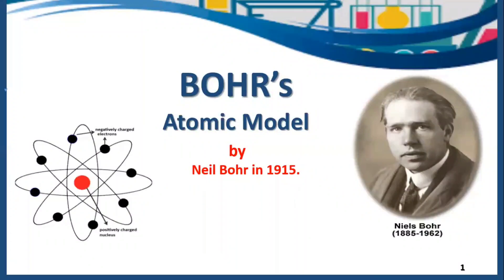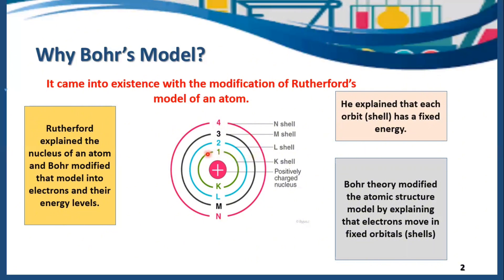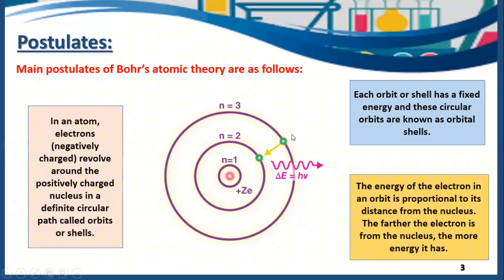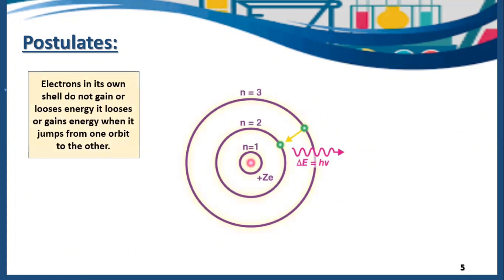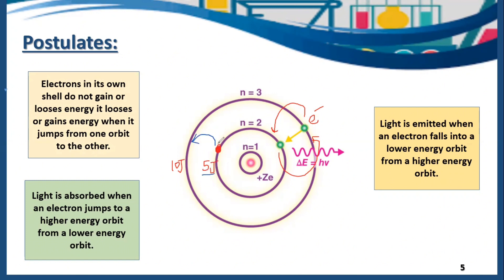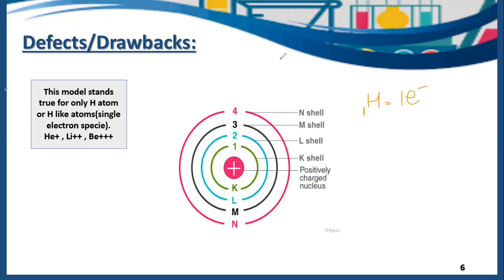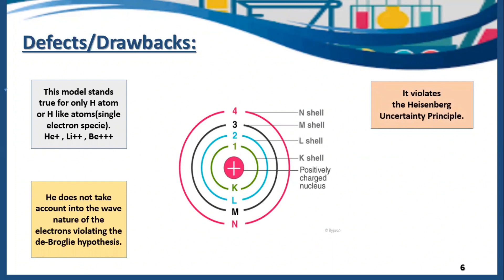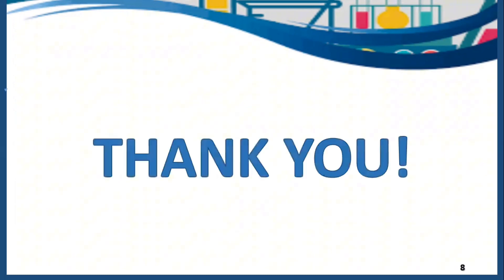Bohr's Atomic Model | Postulates and drawbacks of Bohr's atomic Model | Chemistry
This topic is all about Bohr's atomic model/Structure of an atom/Orbitals and shells/Atomic Model.

👉🏻This lecture covers:

1) Introduction of the Bohr's atomic model.

2) All the Postulates of Bohr's atomic model.

3) The drawbacks of Bohr's Atomic Model.

4) Stark and Zeeman effect.

5) Quantized angular momentum.

👉🏻Want to know about that experiment? Watch this video to know more!

Niels Bohr's model of the atom, proposed in 1913, was a significant contribution to the understanding of atomic structure. It was developed to address the limitations of the earlier Rutherford model, which couldn't explain certain phenomena related to the behavior of electrons.

Bohr's model made several key postulates:

1. Electron Orbits: Electrons orbit the nucleus in fixed, circular paths or orbits at specific distances from the nucleus. Each orbit corresponds to a specific energy level.

2. Quantized Energy Levels: Electrons can only exist in certain orbits with specific, quantized energy levels. Electrons in these orbits do not emit radiation.

3. Energy Absorption and Emission: Electrons can absorb or emit energy only when they move from one allowed orbit to another. When an electron absorbs energy, it moves to a higher energy level, and when it emits energy, it moves to a lower energy level.

4. Angular Momentum Quantization: The angular momentum of an electron in a given orbit is quantized and is an integer multiple of h/2π, where h is Planck's constant.

The Bohr model successfully explained the spectral lines of hydrogen, which was a significant achievement. However, it had limitations. For example, it was only applicable to hydrogen-like atoms with a single electron. It couldn't explain the spectra of atoms with more than one electron and didn't account for the wave-particle duality of electrons, which is a fundamental aspect of quantum mechanics. Later advancements in quantum theory, particularly the development of wave mechanics and quantum mechanics, provided a more comprehensive understanding of atomic structure.

⚡Social links!

⚡Timecode's :
0:00  : Introduction
0:22  : Why Bohr's Model?
1:40  : Postulates of Bohr's Model
3:15  : Quantized Angular Momentum
5:40  : Defects/Drawbacks of Bohr's model
7:52  : Stark and Zeeman Effect
8:25  : Outro